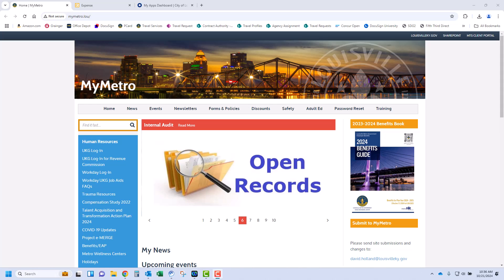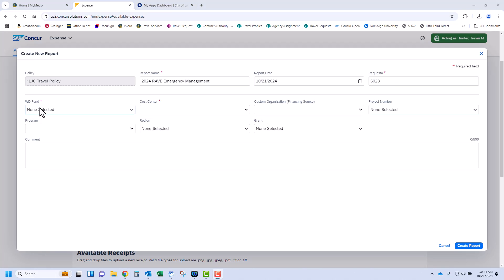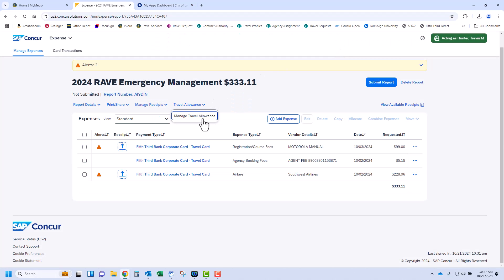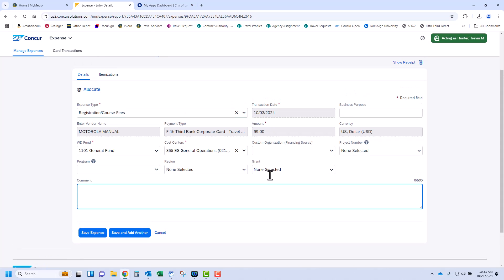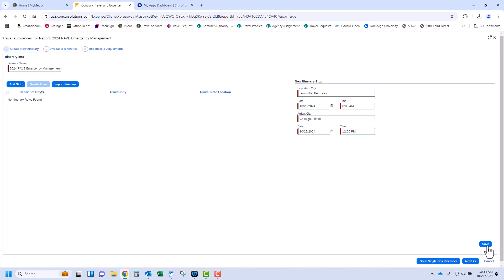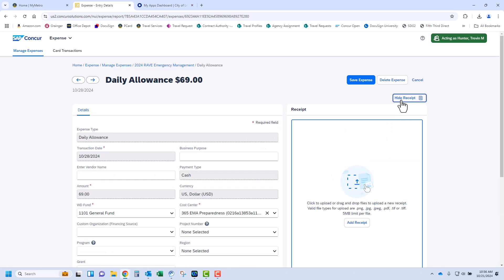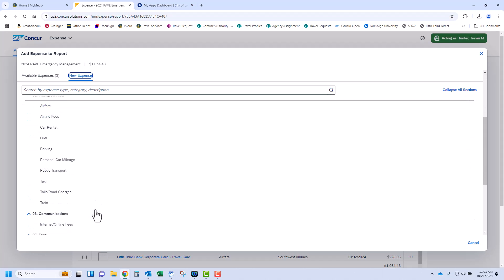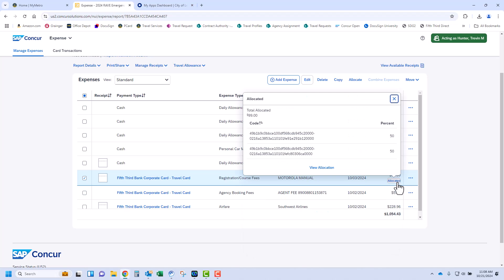Creating an Expense Report in Concur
How to create an expense report in Concur.